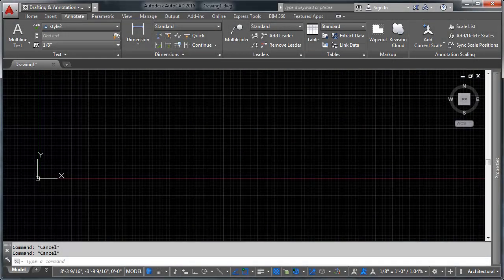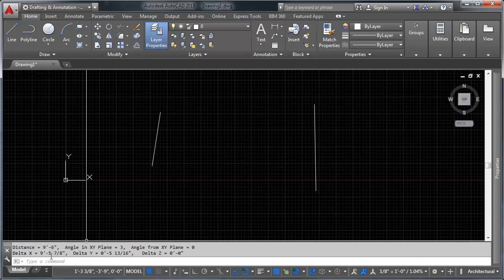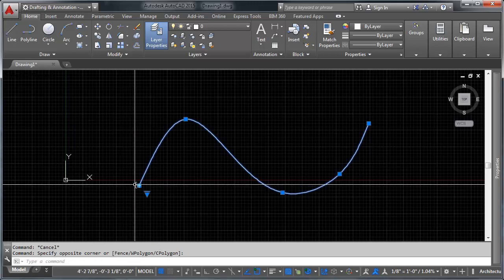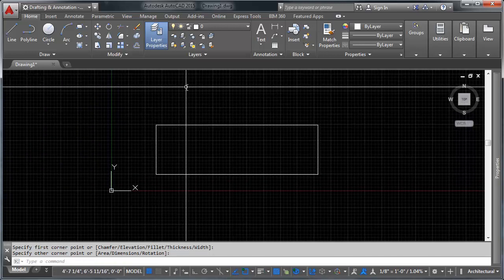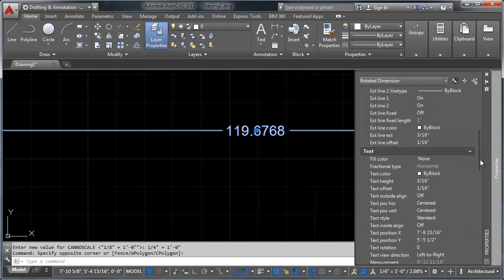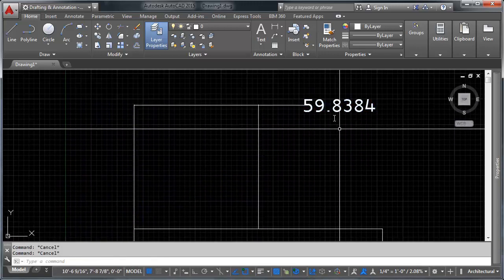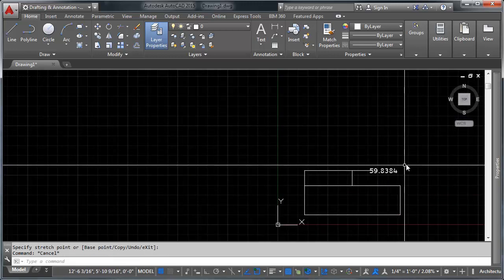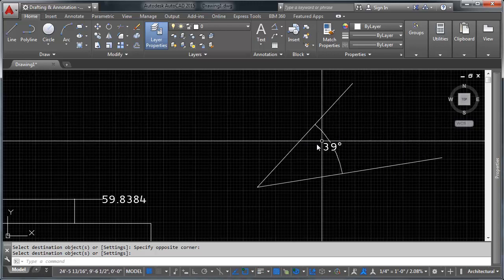Intro to AutoCAD 2015 - 10 - Dimensions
In this video I help you measure distances and draw linear and angular dimensions.